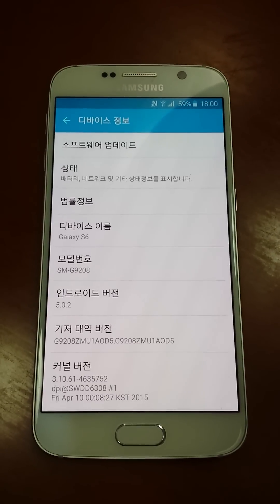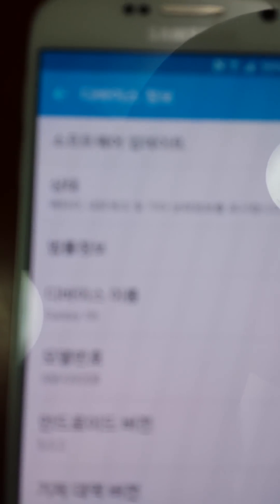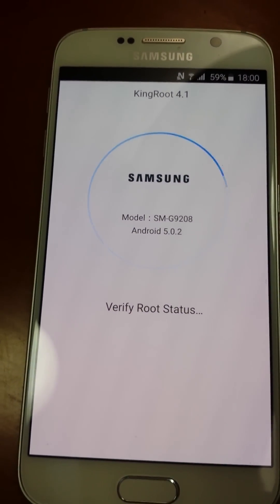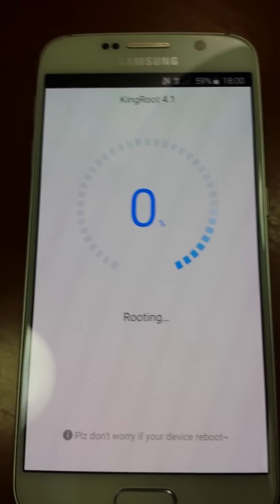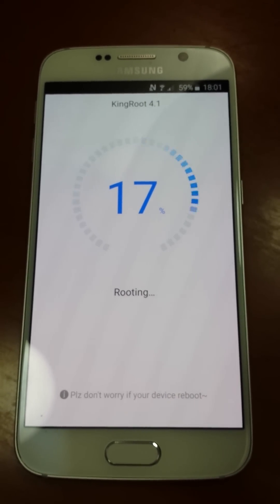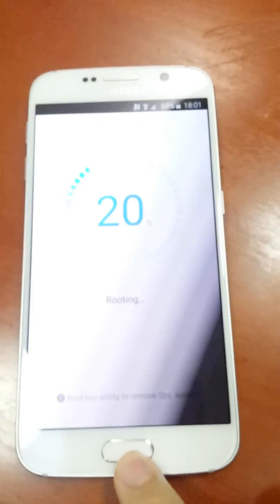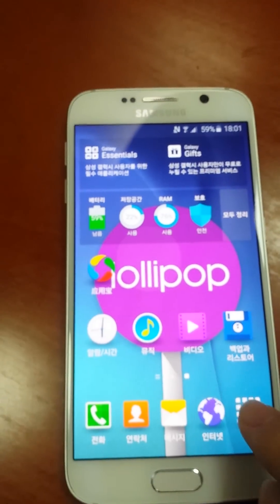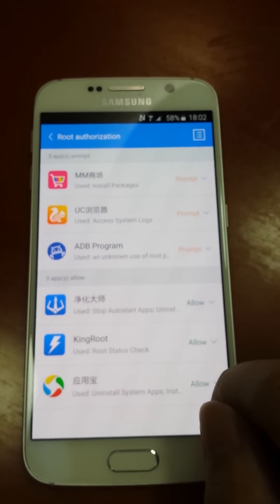How to Root SAMSUNG Galaxy S6 with one click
With this new version, you can root your SAMSUNG Galaxy S6 with one click ! Root and Enjoy! In the mean time, you still can keep you device in stock!

KingRoot is a root tool for "lazy people" who just want to get root access but don't want to flash any third party Recovery into their lovely device. It can work on almost all device from Android 2.x – 5.0. Working of KingRoot based on system exploit. The most suitable Root strategy will be deployed from cloud to your device according to your ROM information. So, it’s necessary to keep net connection during root process. What’s more, KingRoot(app) will not trip Samsung KNOX and have ability to close Sony_RIC perfectly. Meanwhile, unroot operation also can be done easily by just click the button in the menu of KingRoot.